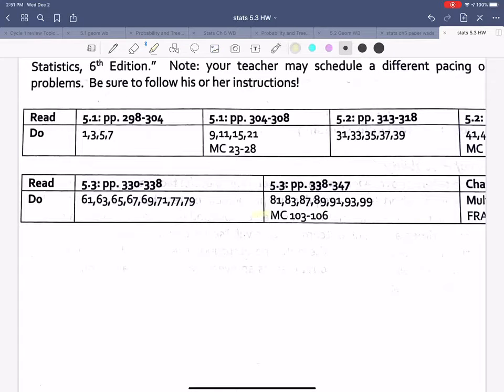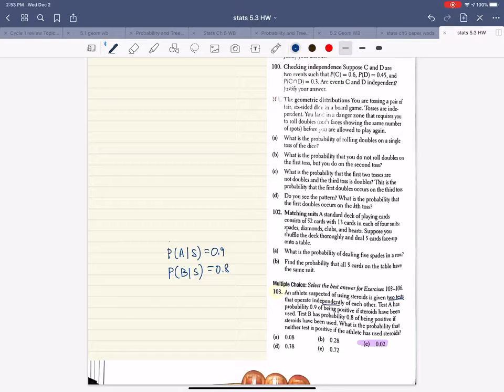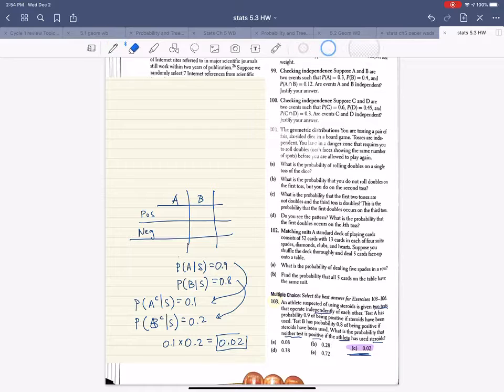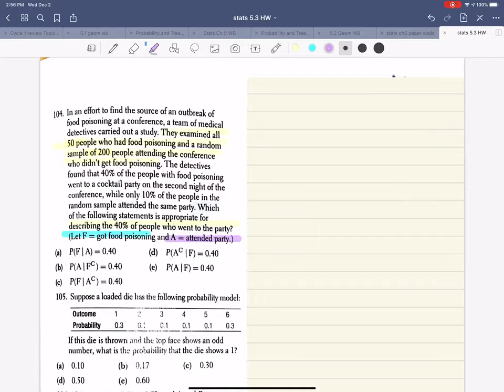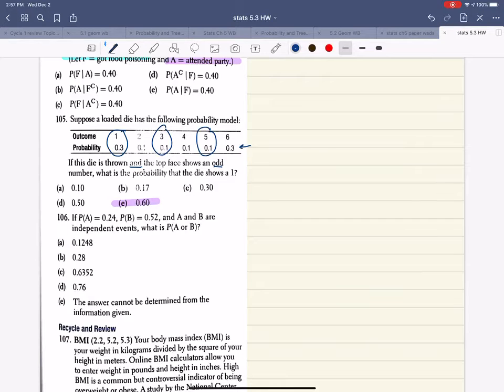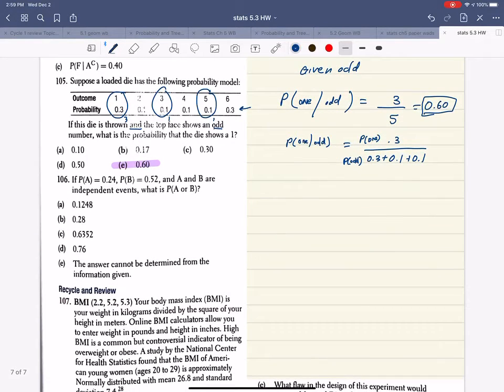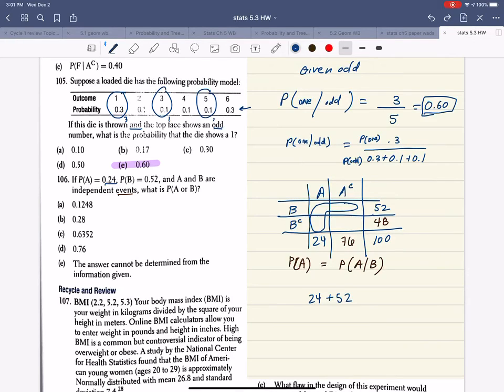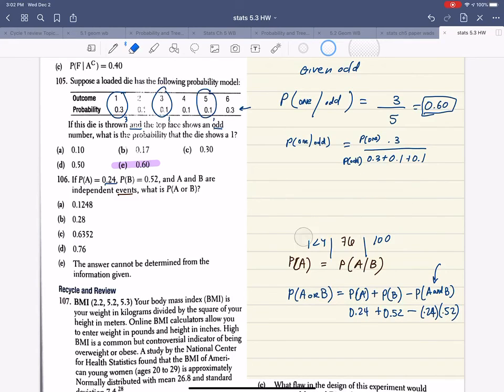Stats 5.3 MC